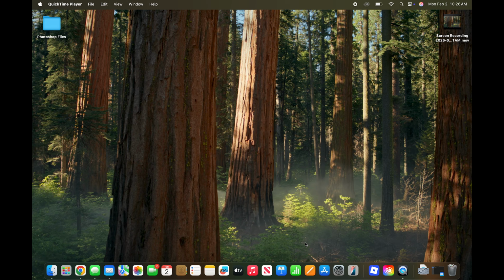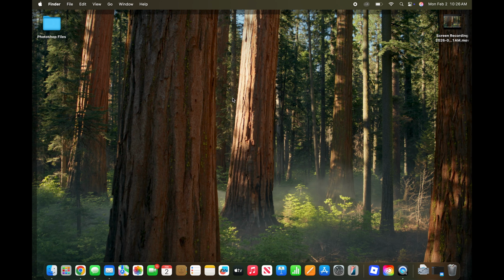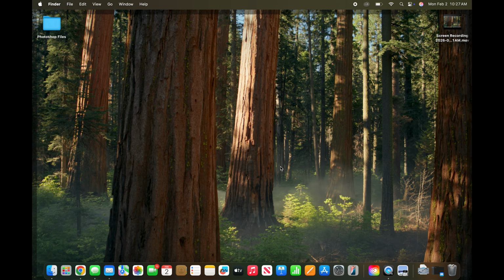How To Screenshot On Mac - Full Guide